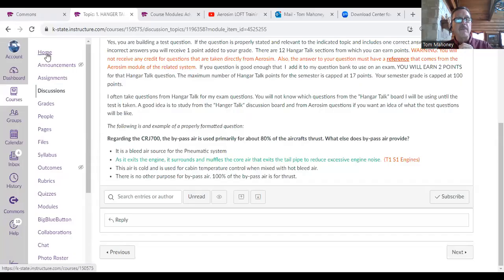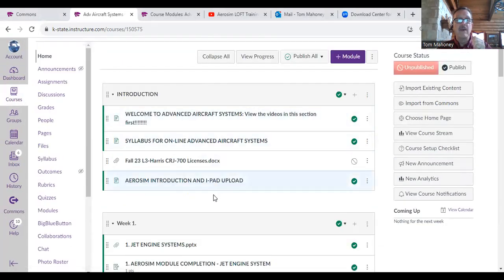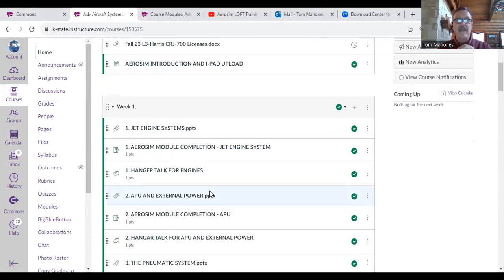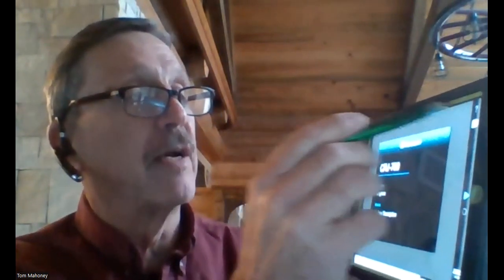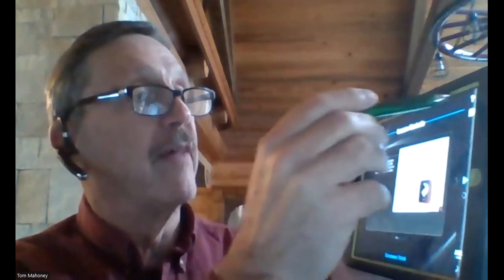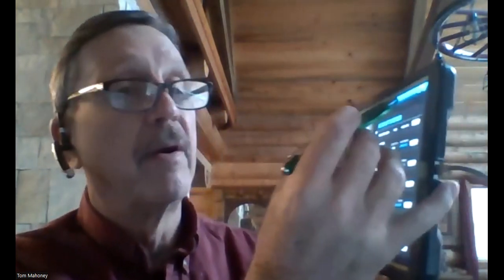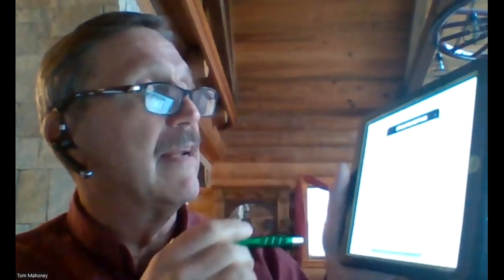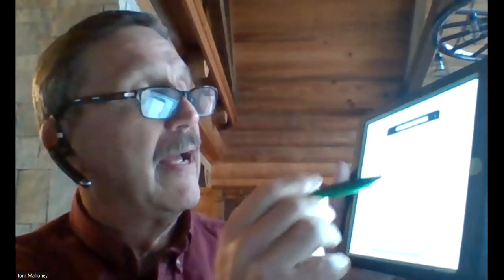AAS INTRO TO AEROSIM AND SYNC PROGRESS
How to sync your Aerosim CRJ-700 module progress for credit toward "Advanced Aircraft Systems"